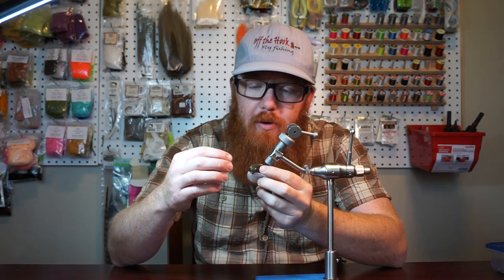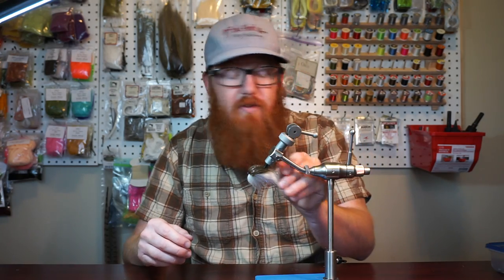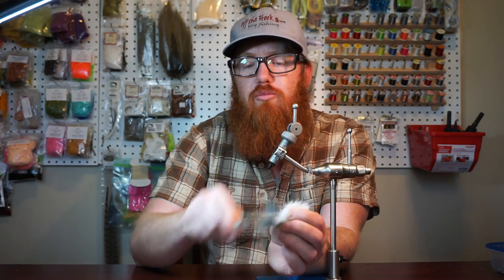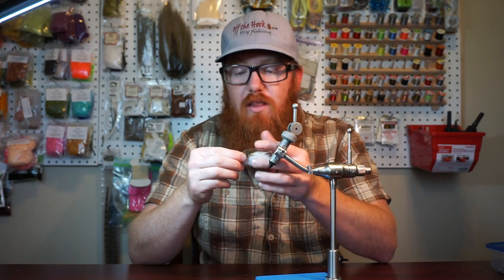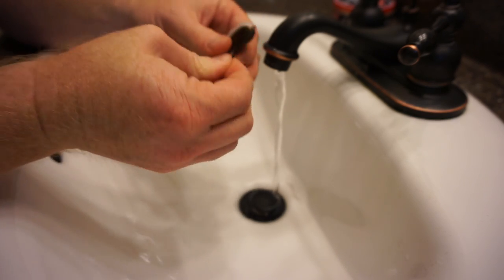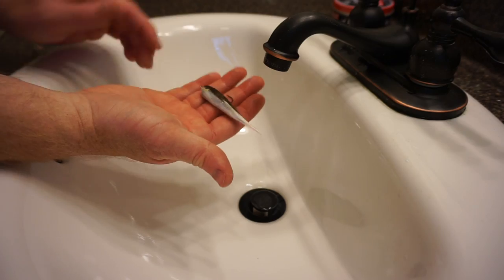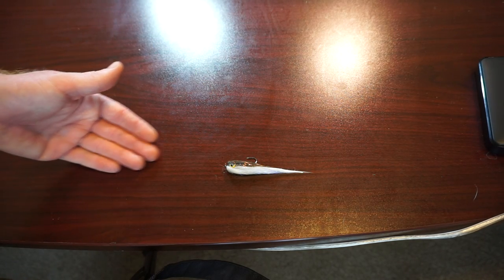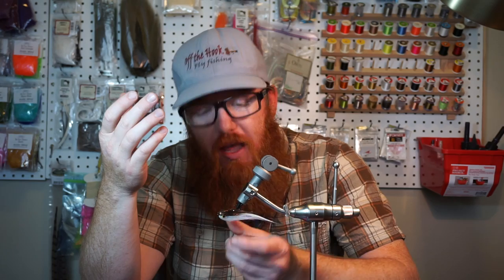Finishing a Streamer Fly for a Professional Look - Fly Tying Tips - McFly Angler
Here is a quick tip on how to make sure your fly turns out looking professionally finished.  Its something I do on most of my streamers.

Just wetting it, and letting it dry combed out seems to keep all the fibers aligned correctly.  However sometimes I also put some UV curing resin on it.  Also, combing out and picking out the fly is super important, You must do that each time.